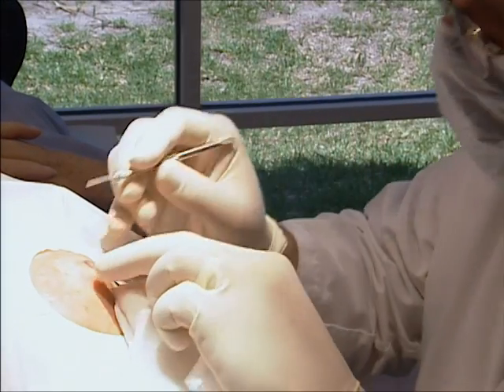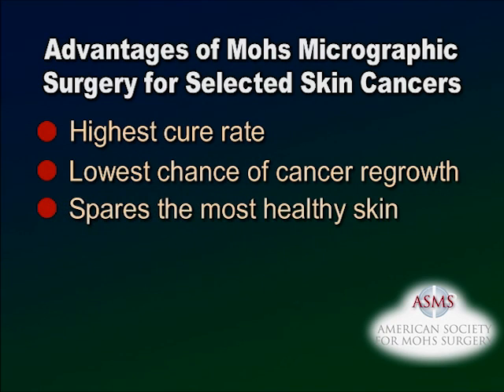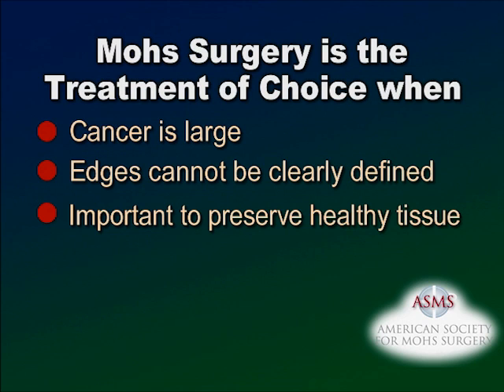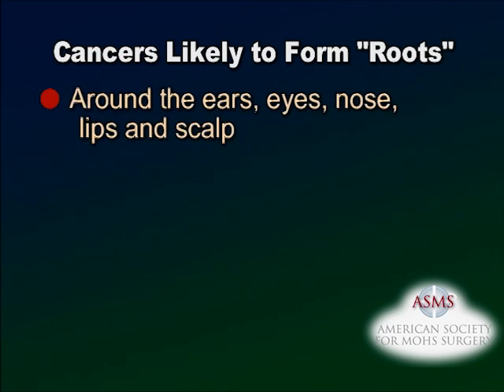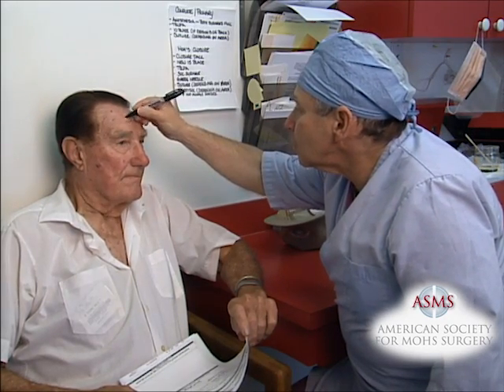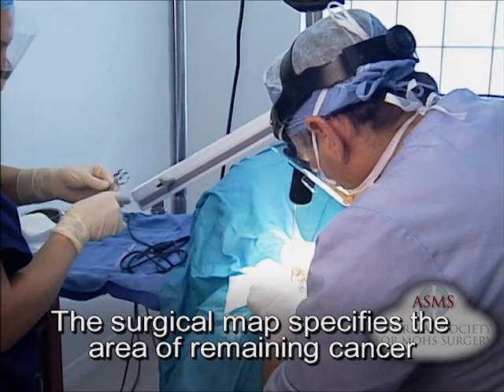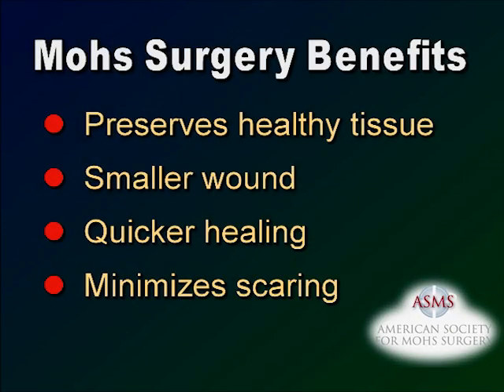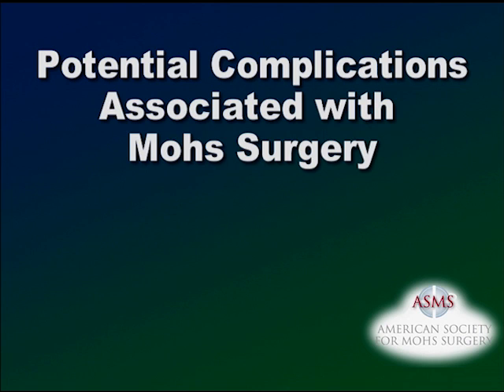MohsWeb19Oct12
A complete Mohs Surgery video which is perfect for viewing on a website.